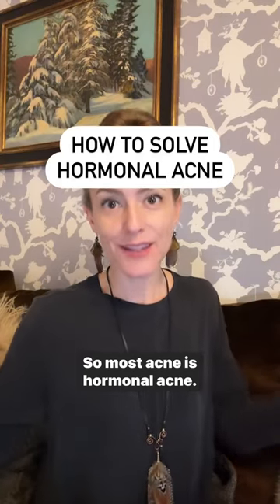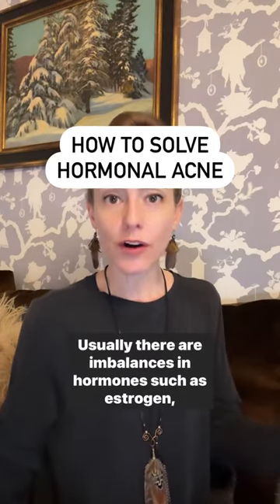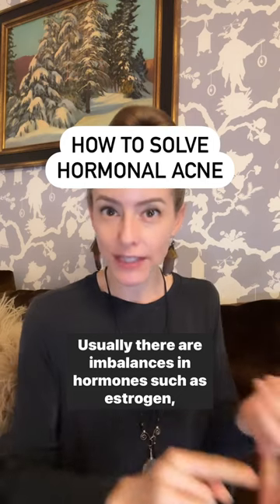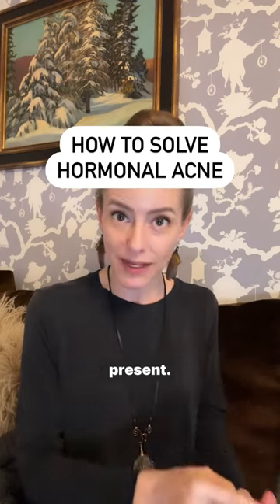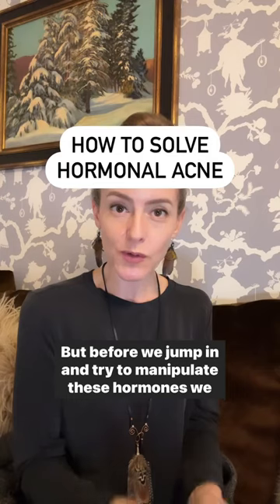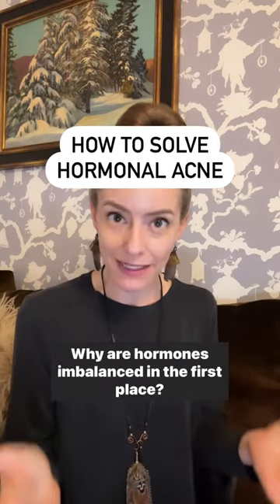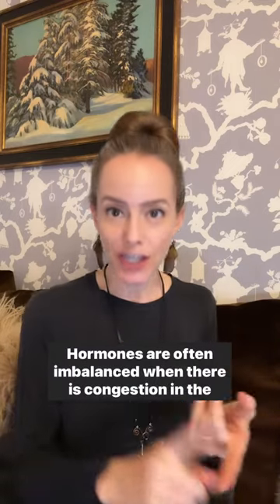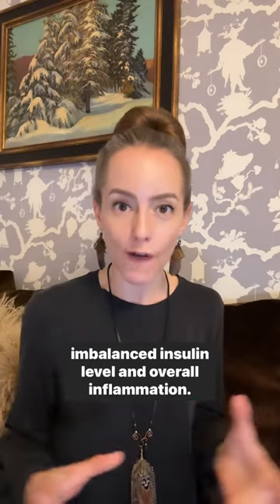How to Heal Hormonal Acne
Most acne is hormonal acne. Usually there are imbalances in hormones such as estrogen, progesterone, cortisol, testosterone, and DHEAs when acne is present. But before we jump in and try to manipulate these hormones, we need to ask WHY. WHY are hormones imbalanced in the first place?

Hormones are often imbalances when there is congestion in the body, poor gut health, poor detoxification, unmanaged stress, imbalanced insulin levels and overall inflammation.

The truth is that we cannot balance our hormones until we balance the underlying causes of hormonal imbalance.

Taking hormones, birth control pills or spironolactone, can alleviate hormonal acne for a period of time, but they will not correct the underlying hormonal imbalance. This means that acne will come back once these therapies are stopped, and the root cause of the hormonal imbalance will not be solved, which can continue to manifest as symptoms in the body – such as PMS, headaches, infections, low energy, irregular periods, etc.

Want to learn more about healing the root cause of hormonal imbalance?